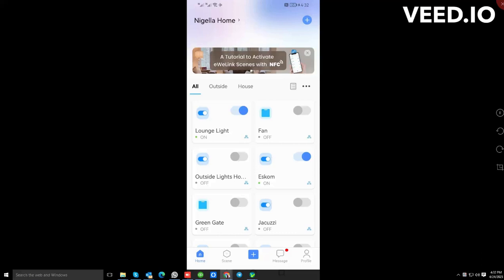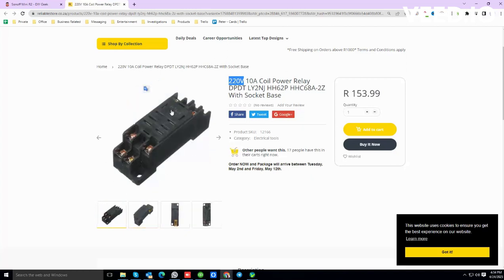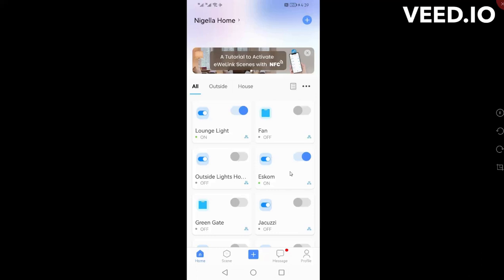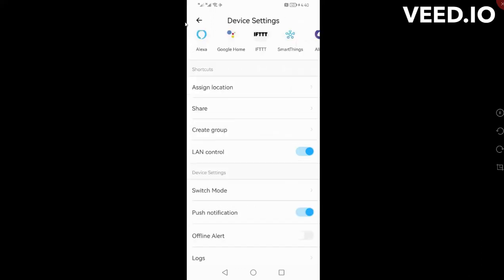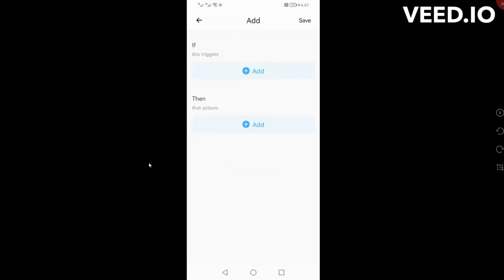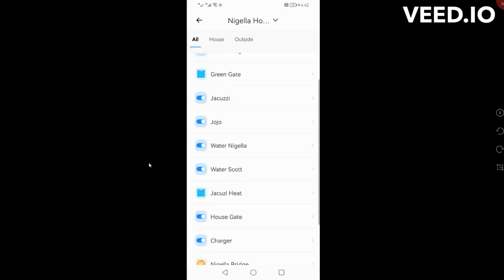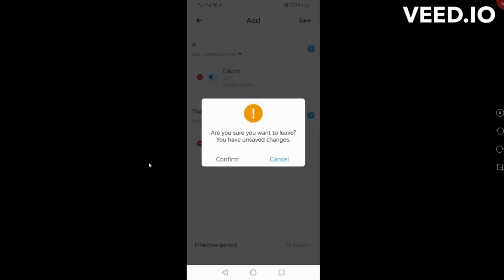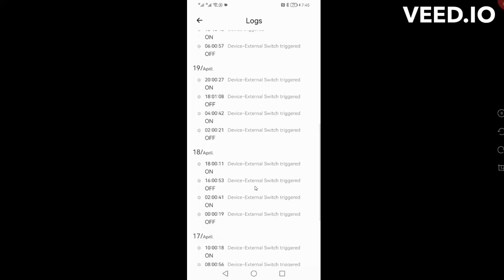SONOFF To control your power use during load shedding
Welcome to my latest YouTube video where I'll be demonstrating how you can use the SONOFF Mini to control any appliance in your home, whether you're dealing with load shedding or not. By doing so, you'll be able to extend the battery life of your inverter and make the most of your solar power during power outages.

I'd like to take a moment to thank Sabre Products for sponsoring this channel. Sabre is a leading importer, developer, and distributor of Network Infrastructure products, Security Products, and Home Automation products. They're also the owners and developers of an internationally used Sabre Time and Attendance software, which seamlessly integrates with all ZKTeco hardware products for access control and time and attendance.

To learn more about Sabre and their products, be sure to visit their .You can also check out their software knowledge base and hardware knowledge base at the following

If you're interested in Sabre's software offerings, they provide free software for time and attendance and access control functions that can be downloaded directly from their website. This software is designed to work specifically with ZKTeco biometric hardware readers and comes with the first month of support included at no cost. If you require further support, Sabre charges only for support services, and they also offer discounted rates for support contracts.

As a platinum distributor of ZKTeco hardware since 2004, Sabre provides competitive pricing and offers the full range of ZKTeco products.

Thanks for tuning in, and be sure to download Sabre from the link on their main please also like and share this video to help our channel grow, so we can produce more videos like this one for you.